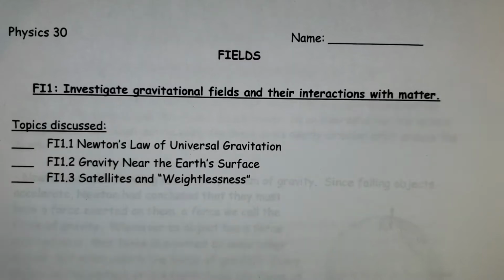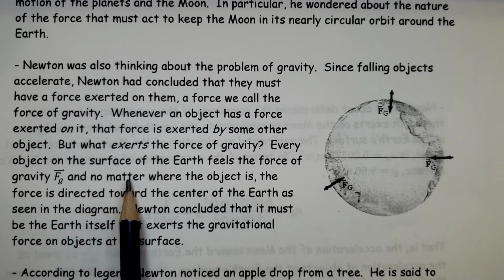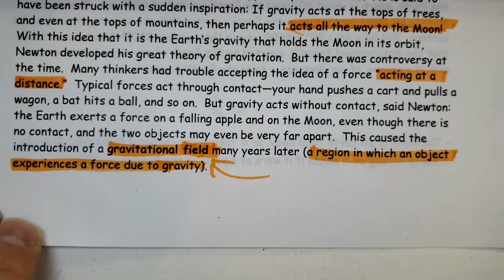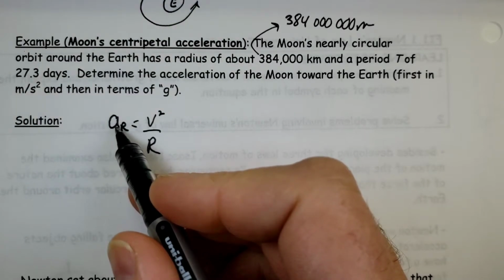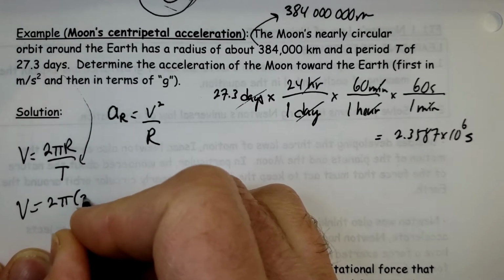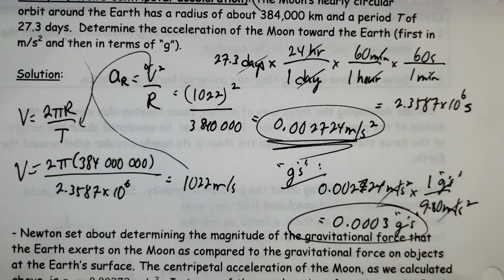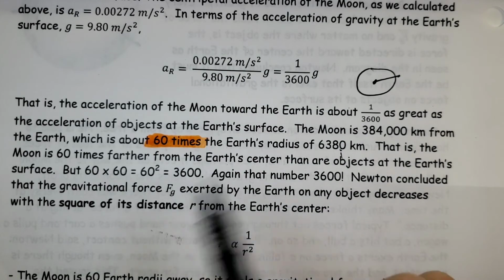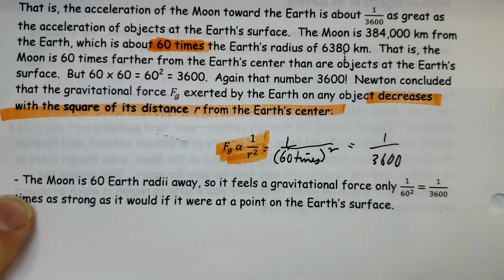FI1.1 Newton's Law of Universal Gravitation (Part 1)